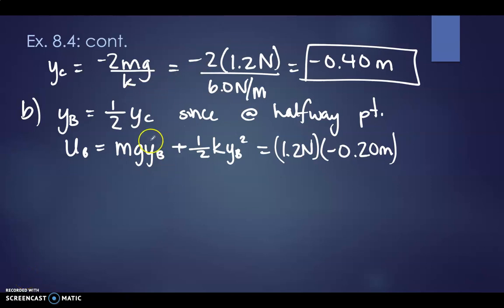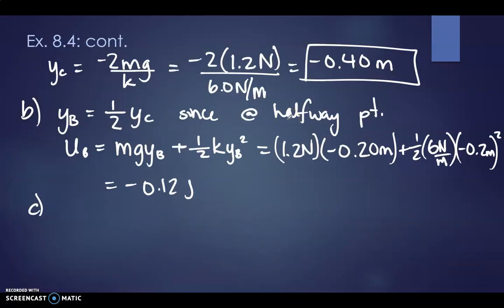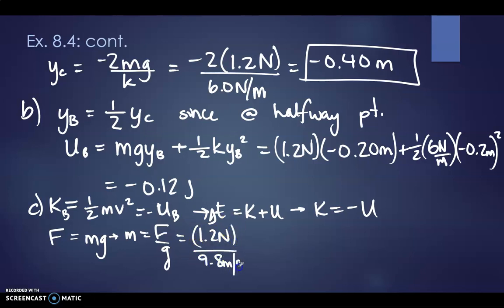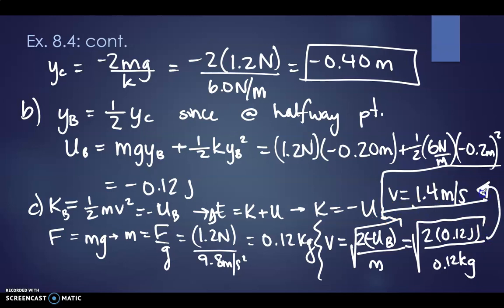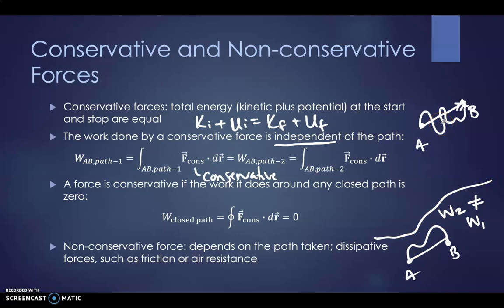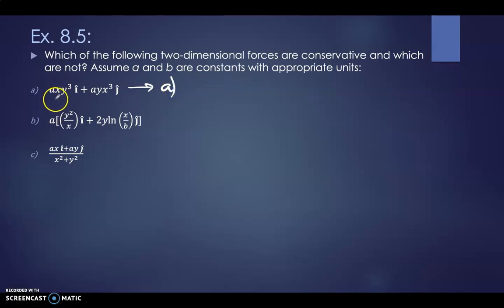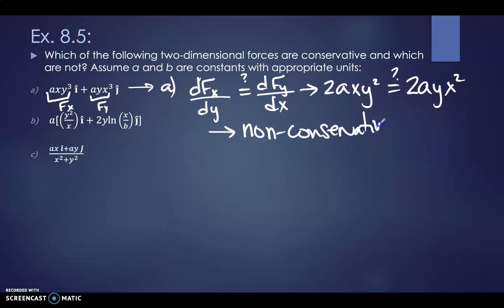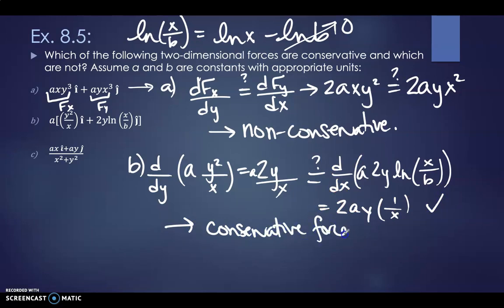Potential Energy and Conservation of Energy P3